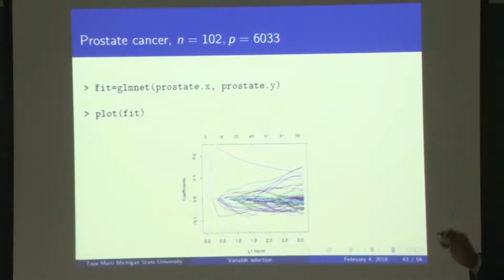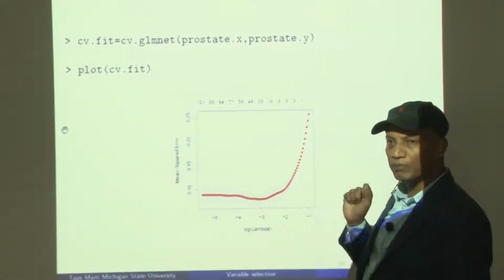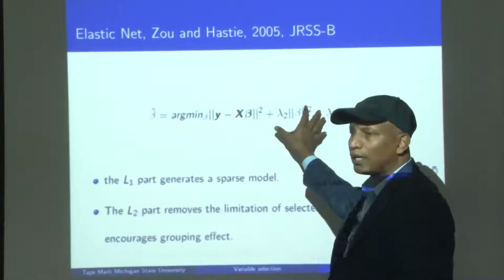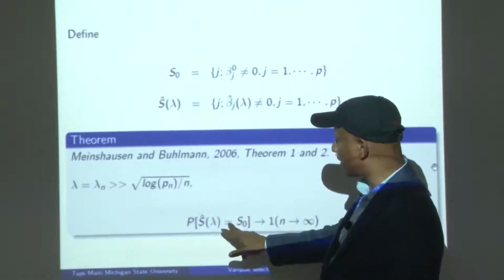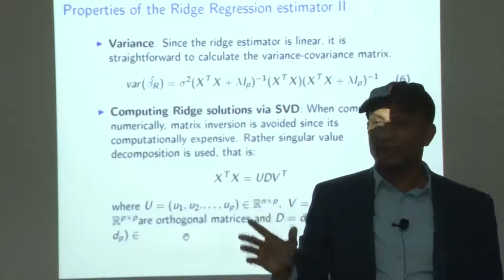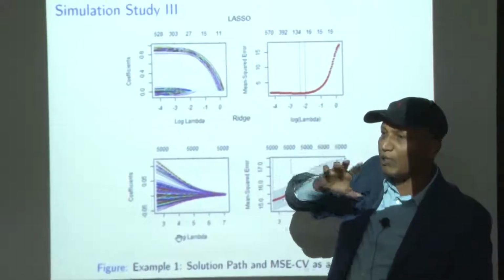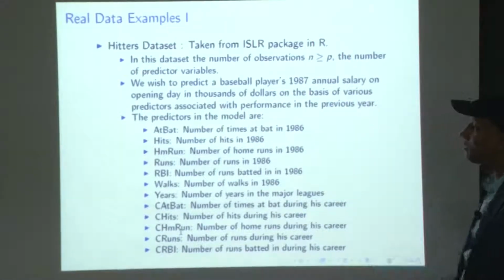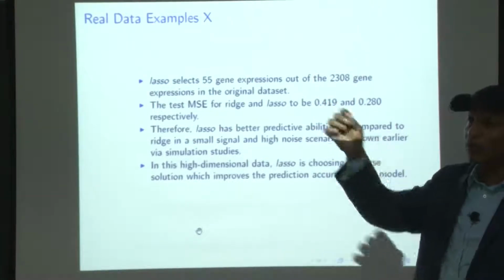Advanced Techniques and Methodologies of Big Data in Science and Engineering (Lecture-9)